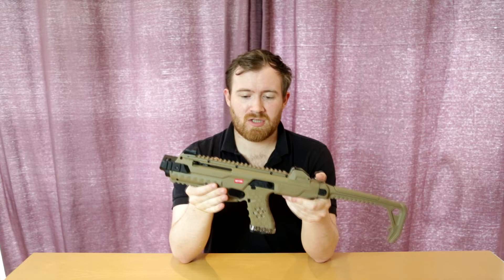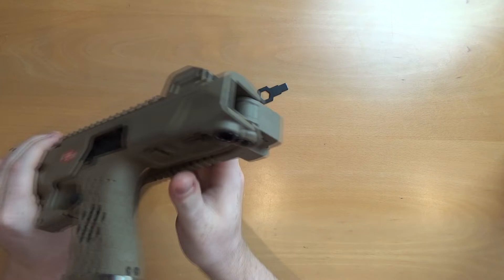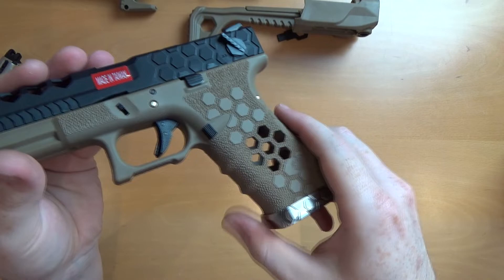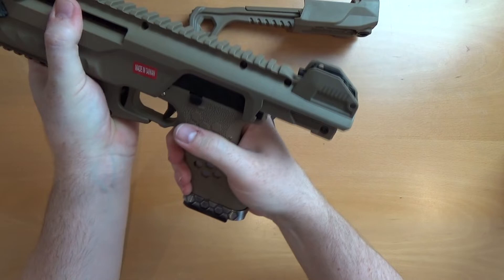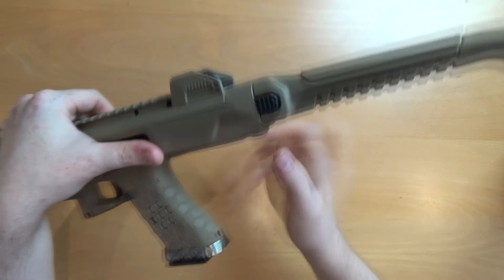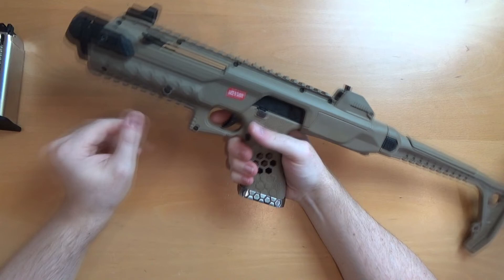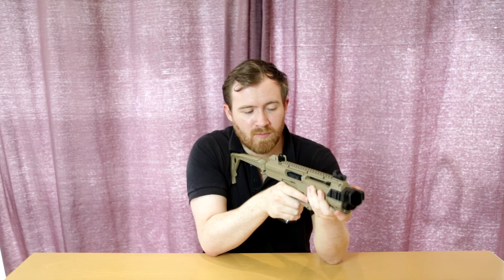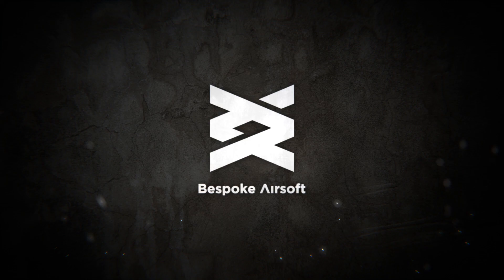Armorer Works Glock Carbine Kit - Bringing It Home Ep. 44